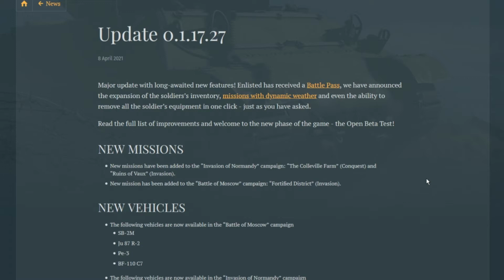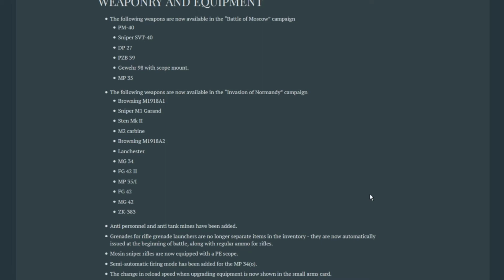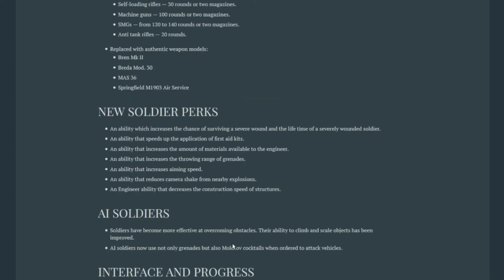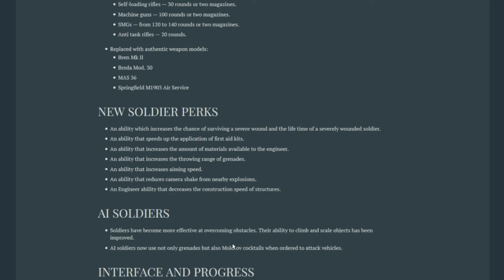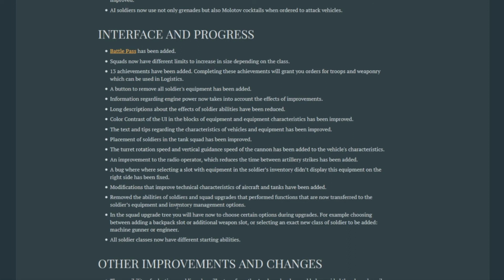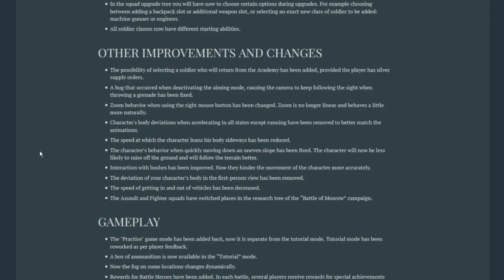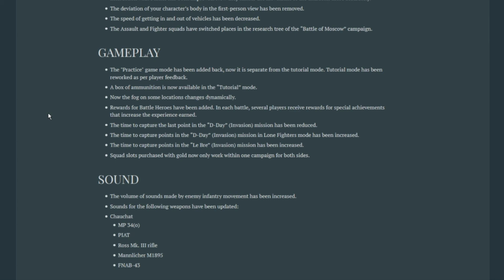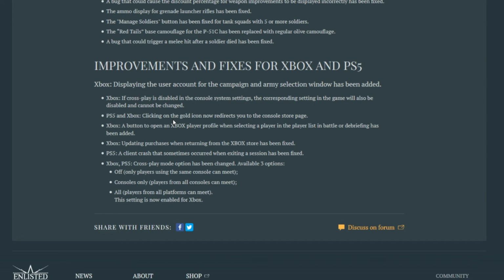ENLISTED Update 0.1.17.27 OBT Start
Hey Guys
Today we take a look at the Enlisted Update from the 8th of April. Enlisted Update 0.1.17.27. So u know all the small details going into this major patch.

This channel is all about Enlisted the World
War 2 Based FPS /MMOFPS.
(Published by Gaijin and designed form Darkflow)